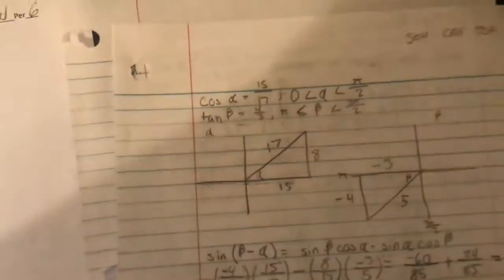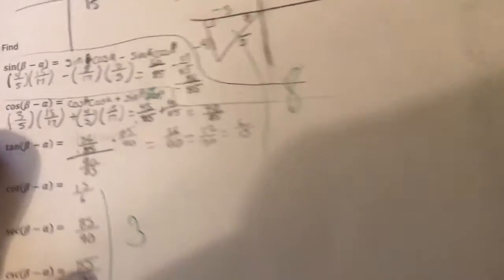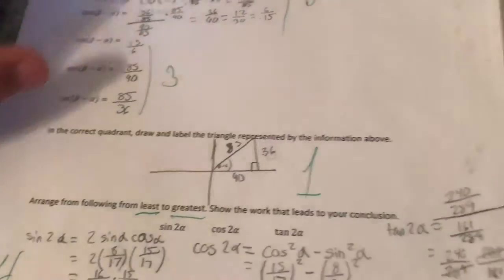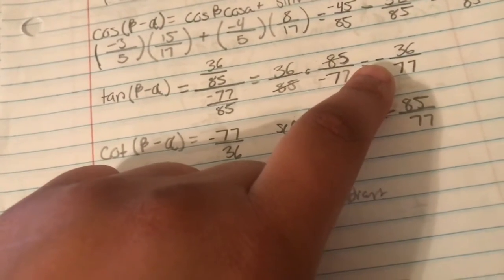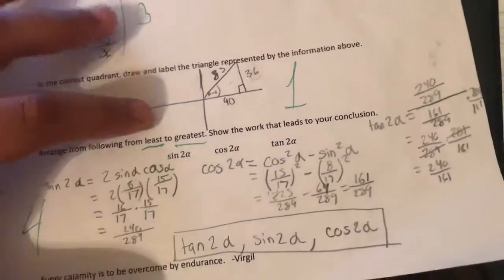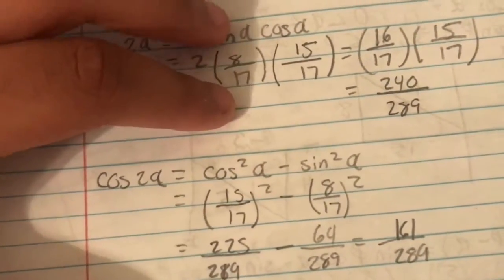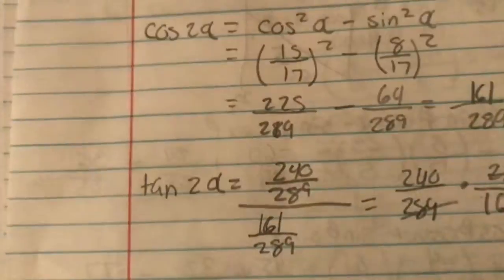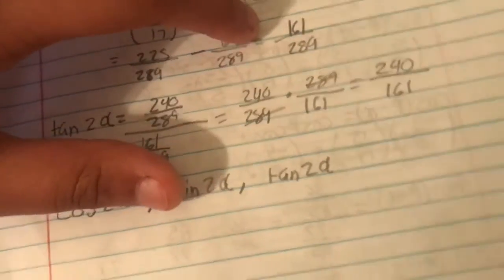No calculator Recorrections explanations